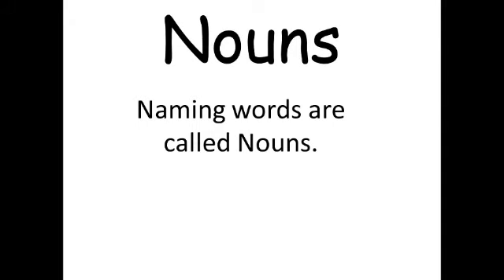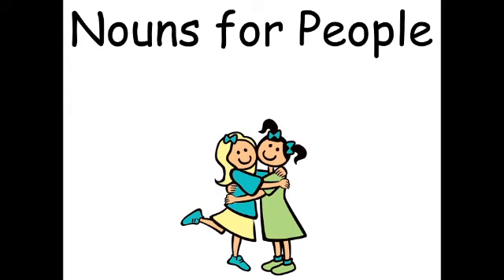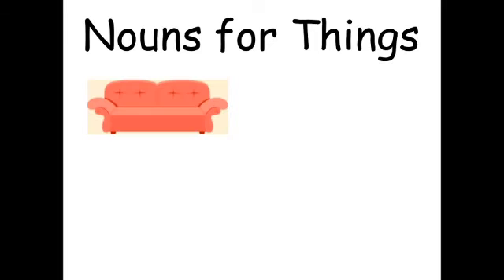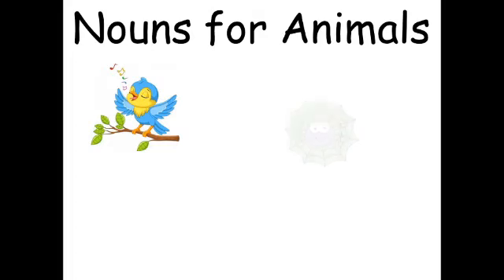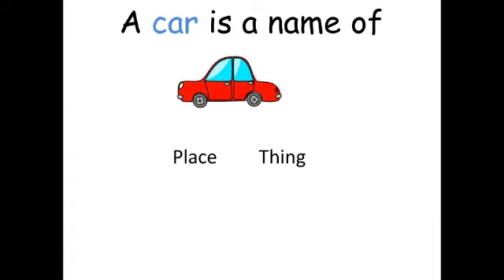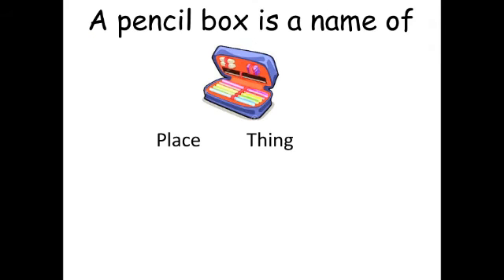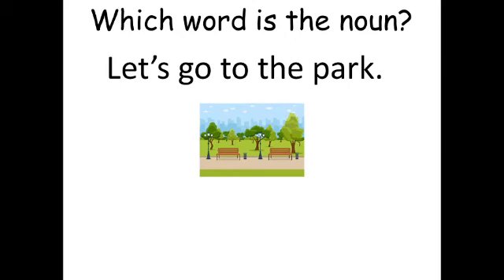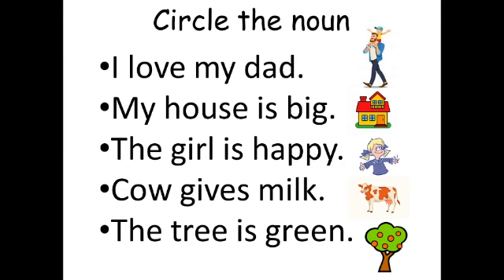Grade 1 English Lecture # 2